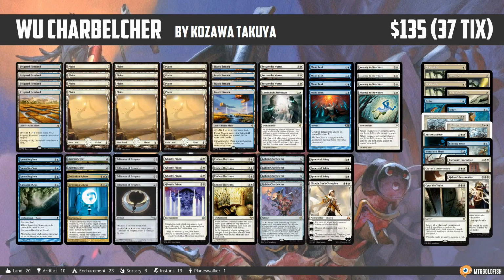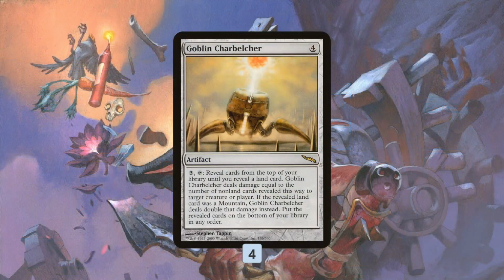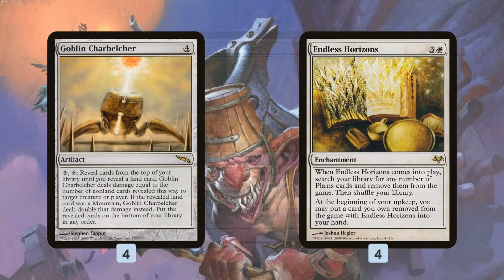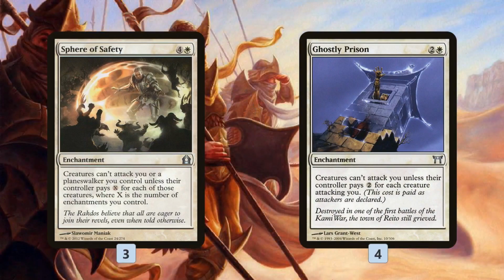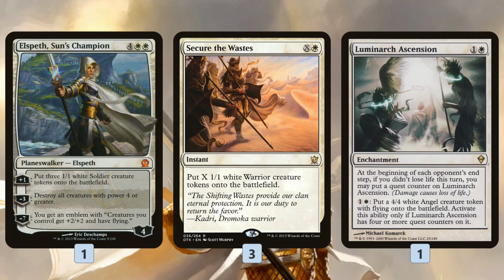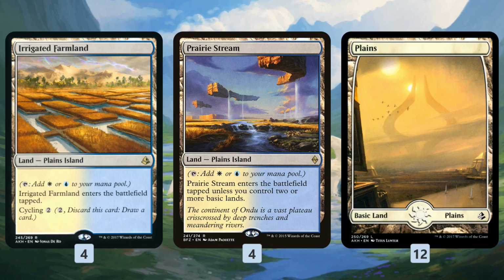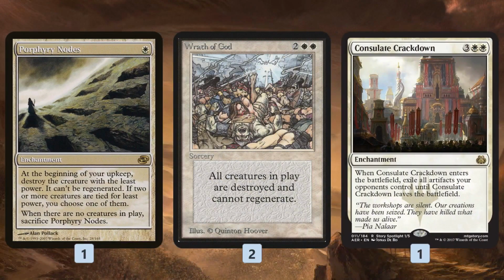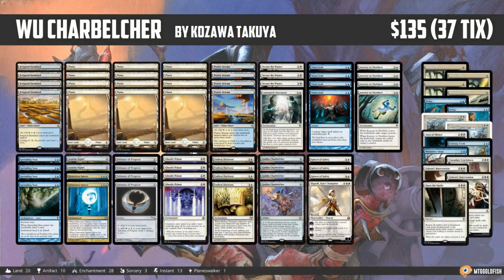Instant Deck Tech: Wu Belcher (Modern)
It's Wildcard Wednesday, and today's deck certainly fits the bill! We're used to seeing Goblin Charbelcher in red decks in Modern, but how about as the finisher in a blue-white deck in Modern?